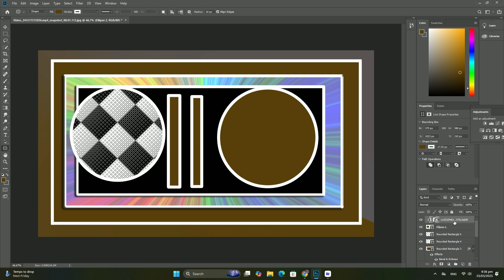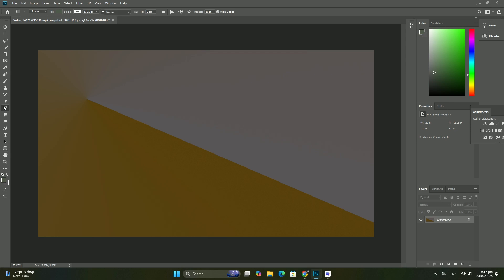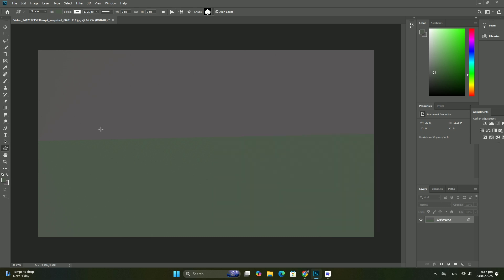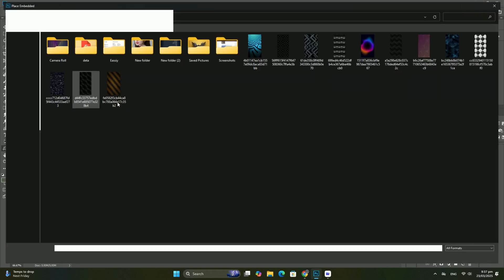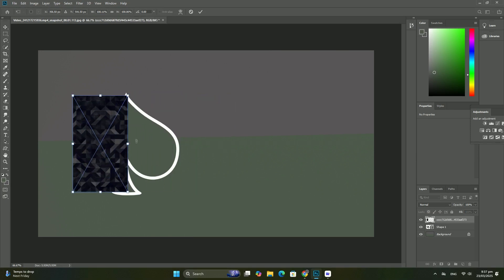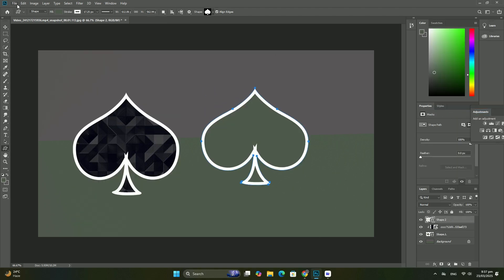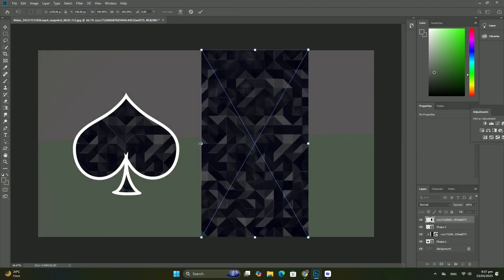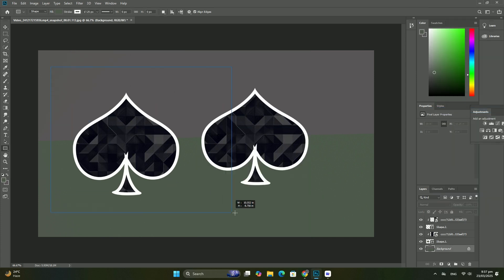Photoshop でサムネイルをデザインするためのベスト プラクティスは何ですか? SDC編集CC 38A351F＃1842